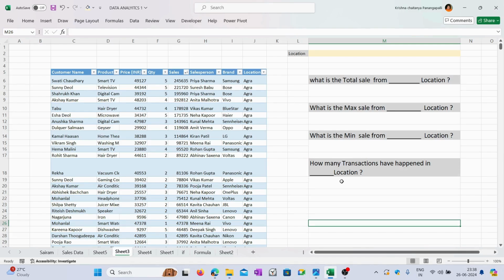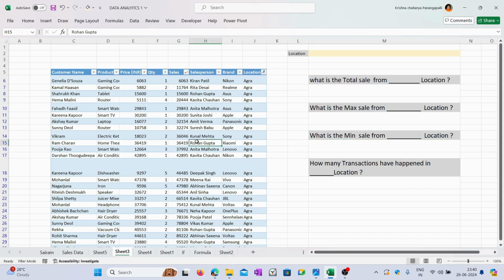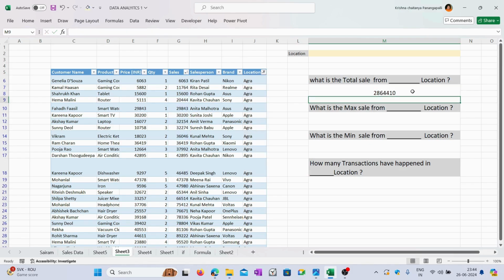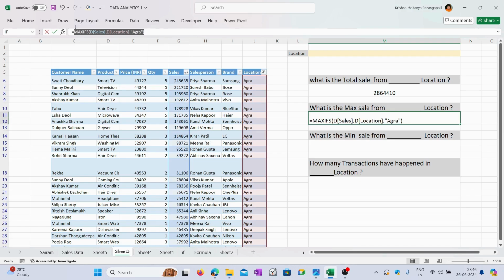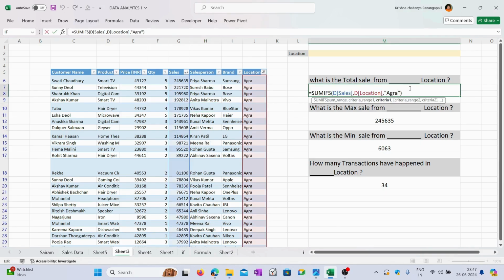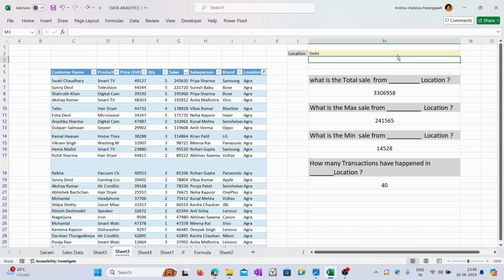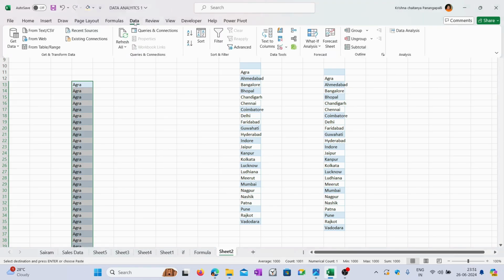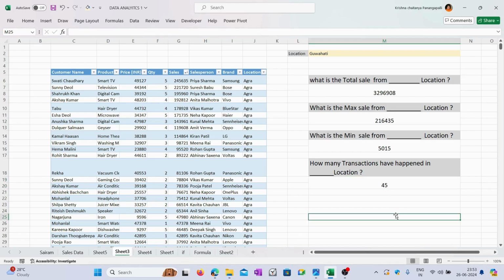Day-4- 30 Days Excel Challenge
This video is the 4rth video in the series of 30 Days Excel Challenge